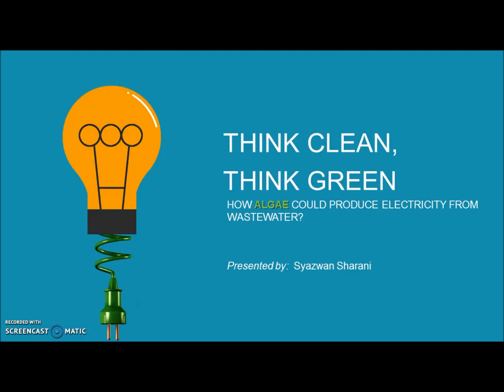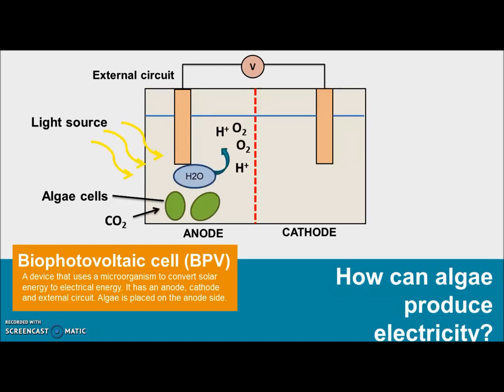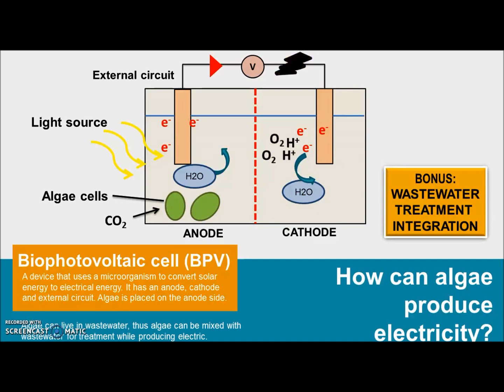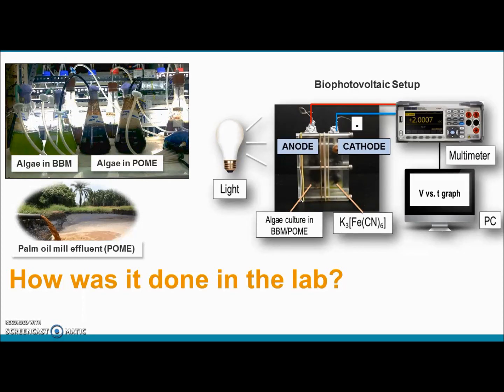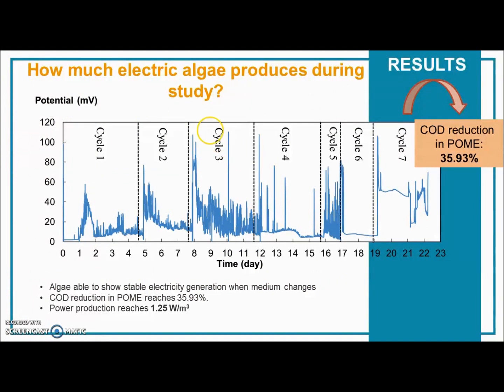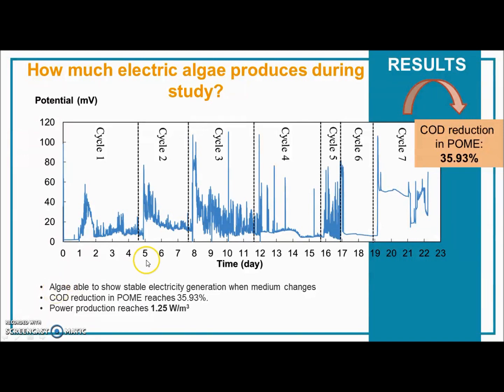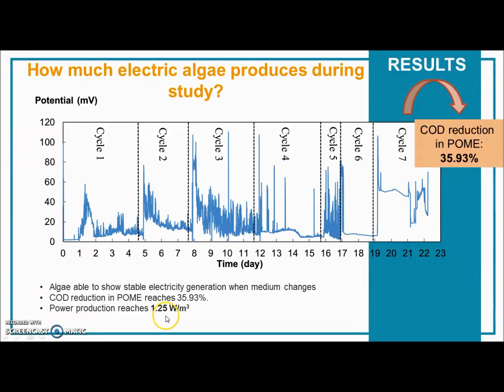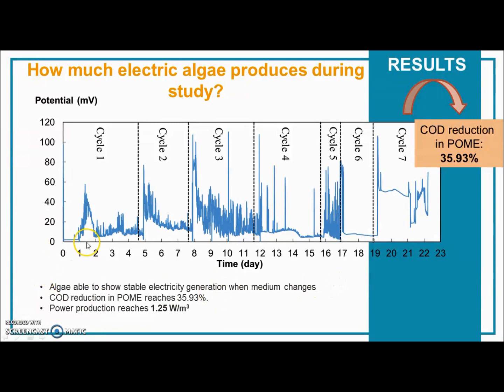Producing electricity from wastewater using algae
A brief description of my final year project where I produced electricity from wastewater using algae through a biophotovoltaic cell.